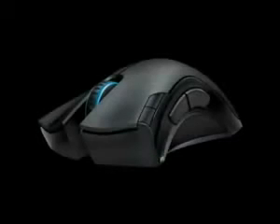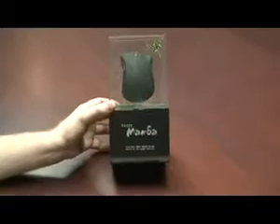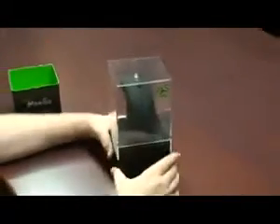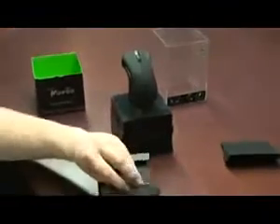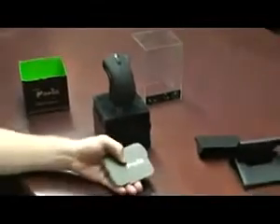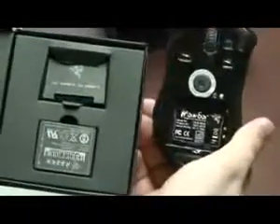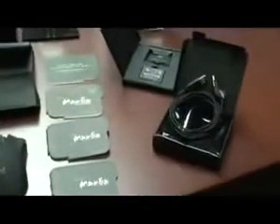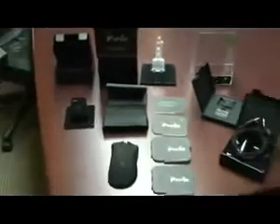Mouse Razer Mamba Wireless #74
¿Te gustó? Cómpralo en MercadoLibre.